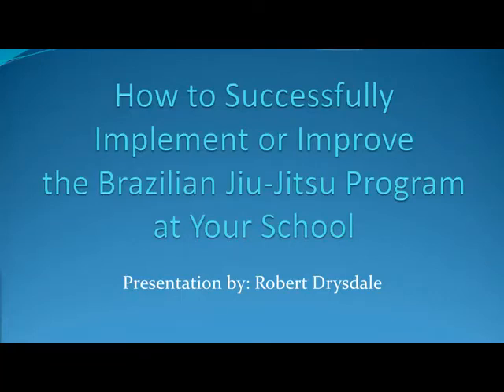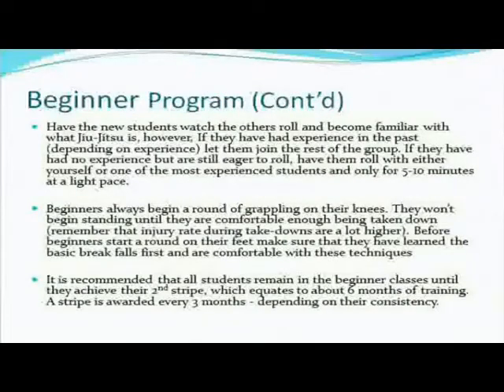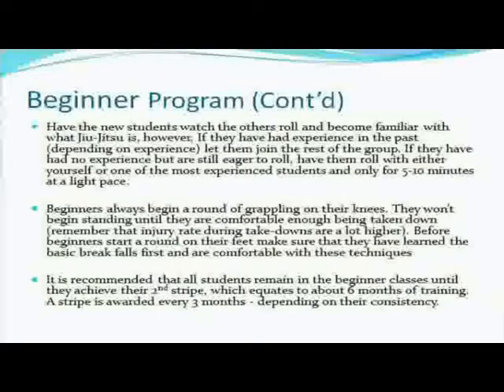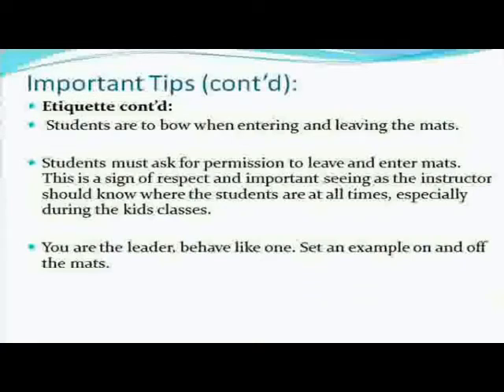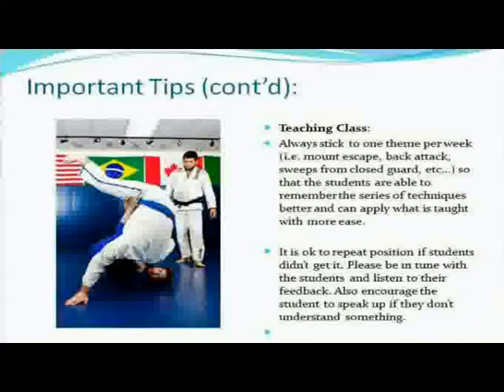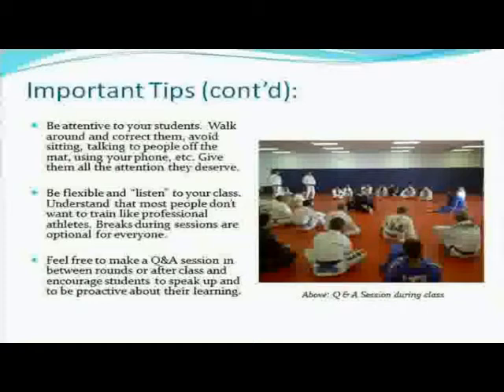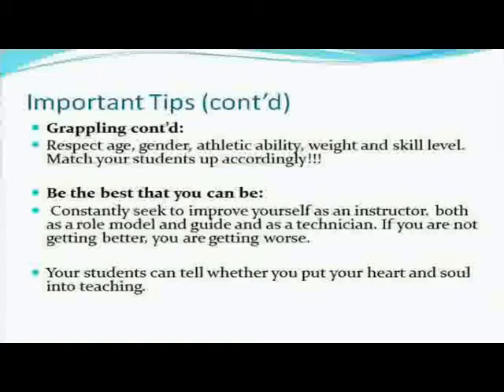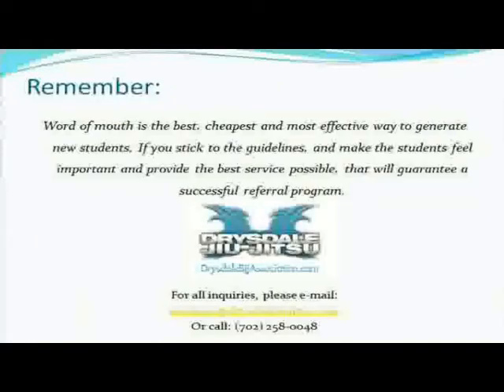[Webinar] Prof. Robert Drysdale with ChampionsWay: Starting/Improving Your BJJ Program